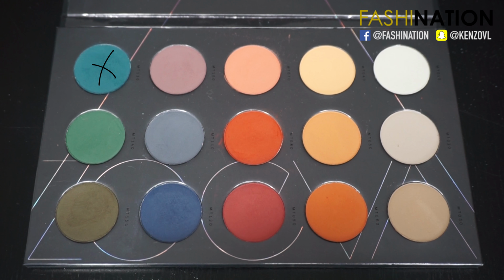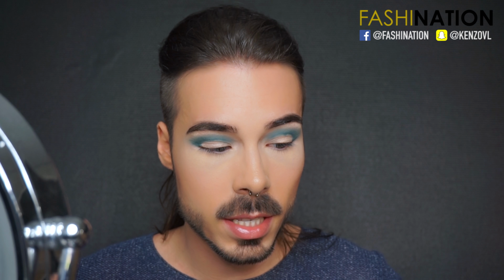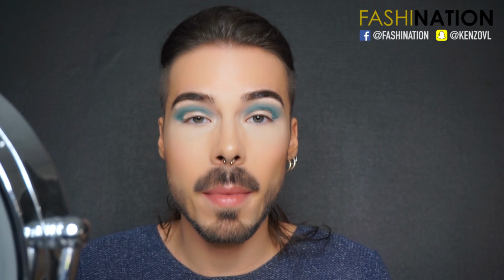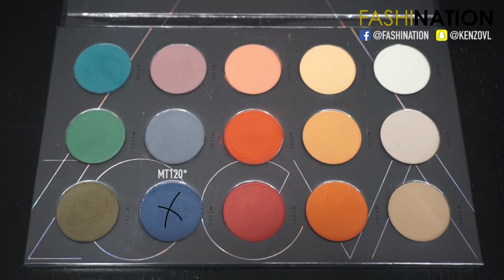EXOTIC BIRD MAKE-UP TUTORIAL Using Zoeva Matte Spectrum | Fashination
Hi everybody, hope you like my new studio and visuals! There's still a lot of work to get it perfect but step by step! :D
I've wanted to start the summer with a BANG and that's why I chose to do a exotic bird inspired make-up look with a lot of bright colors.
In this video I use a couple of recently bought products as the Zoeva matte spectrum palette, the yellow mascara from MAC, etc.

Snap on snapchat: kenzovl
And stalk me on Instagram: kenzovl